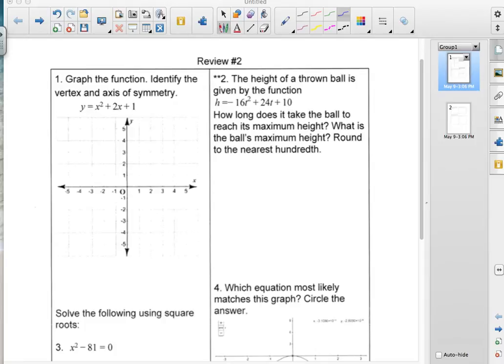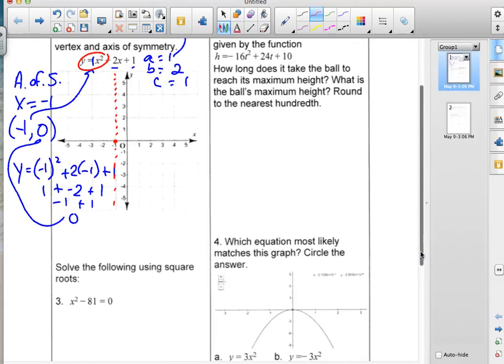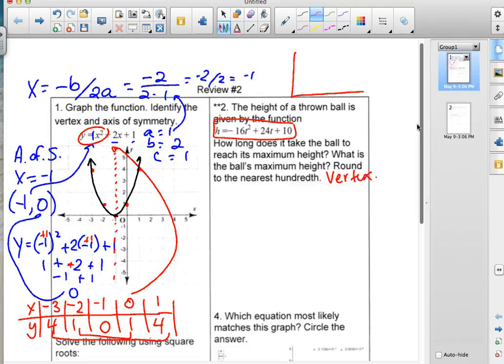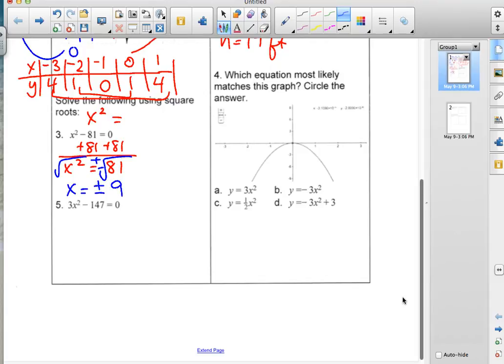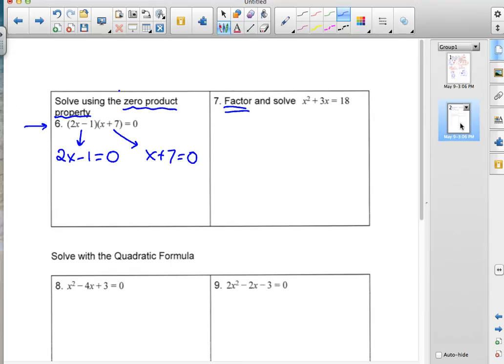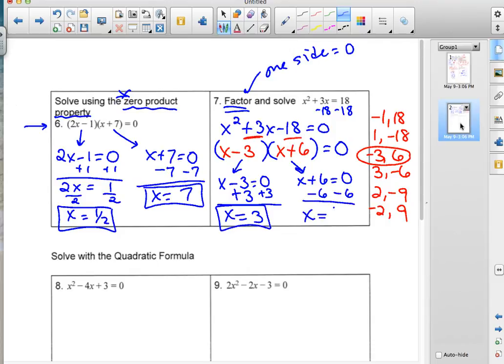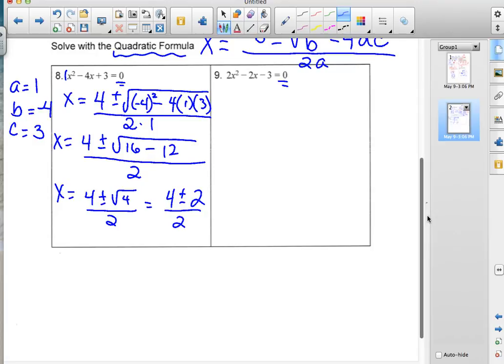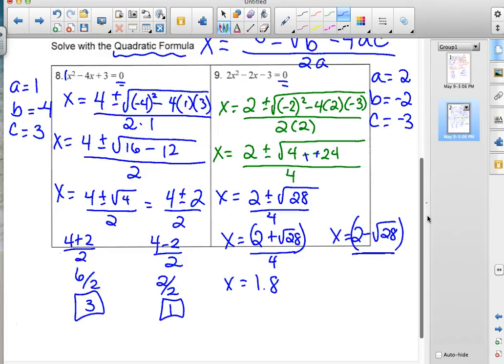Final Review Notes #2